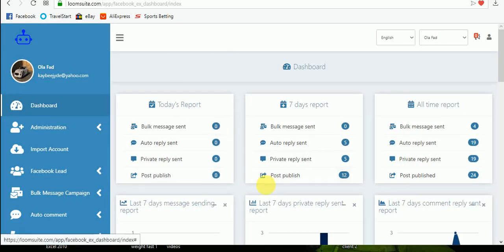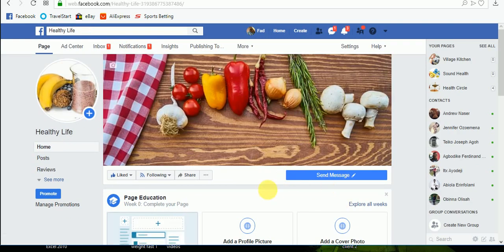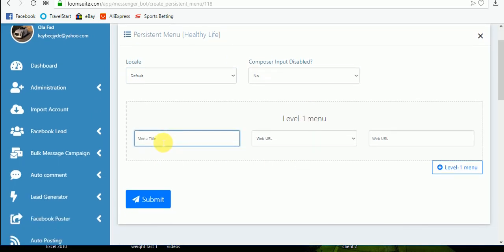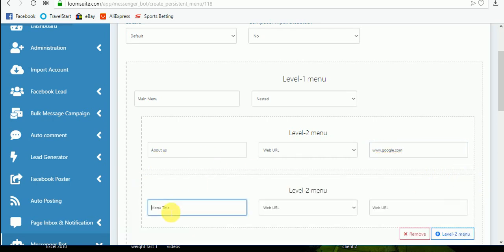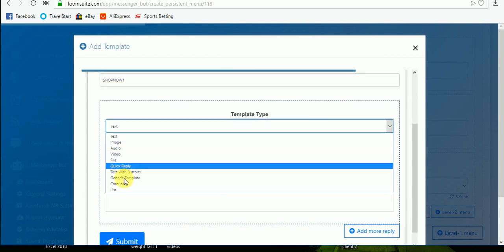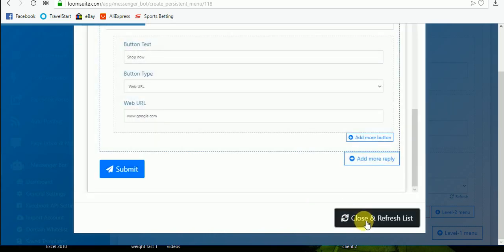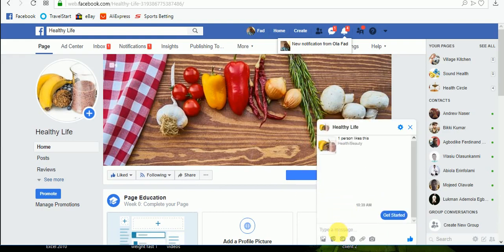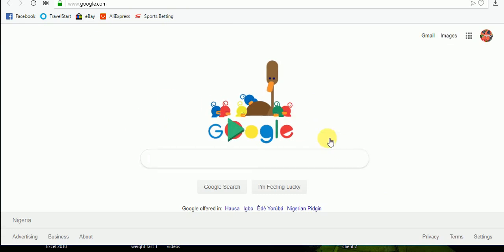How To Design A Presistent A Menu In Loomsuite